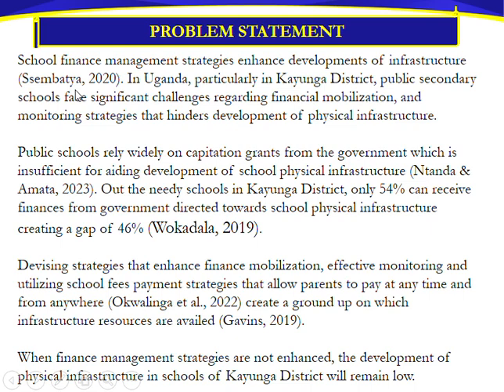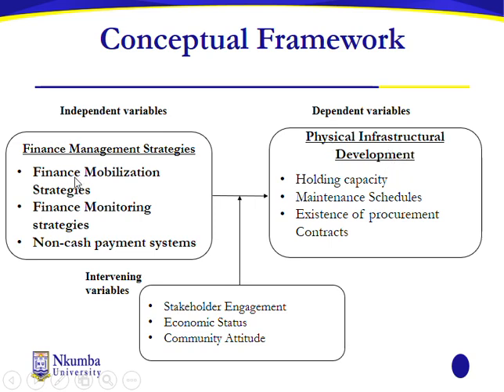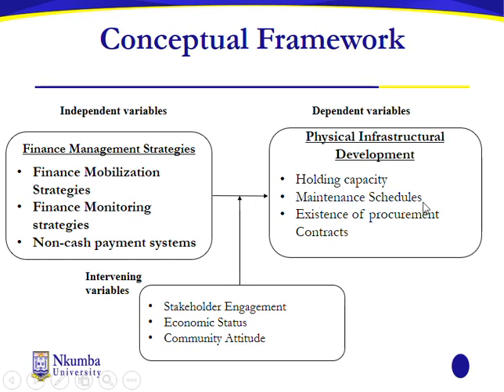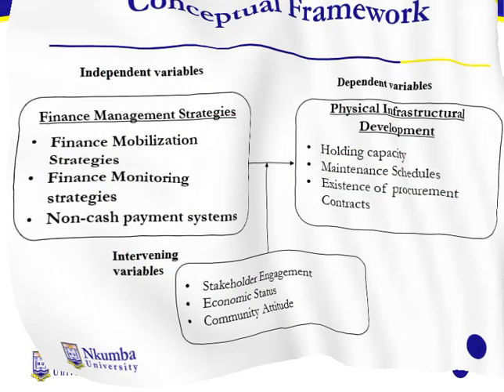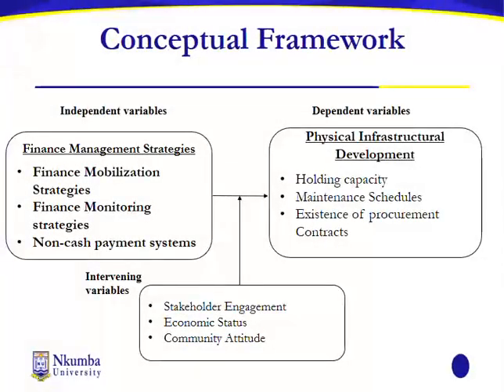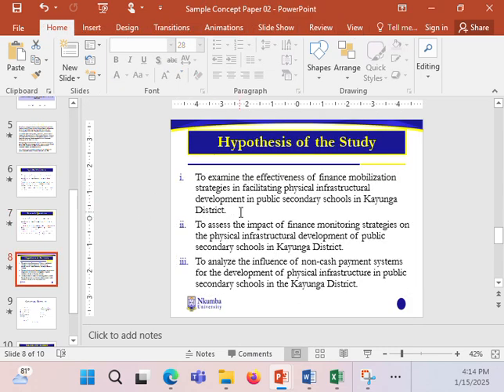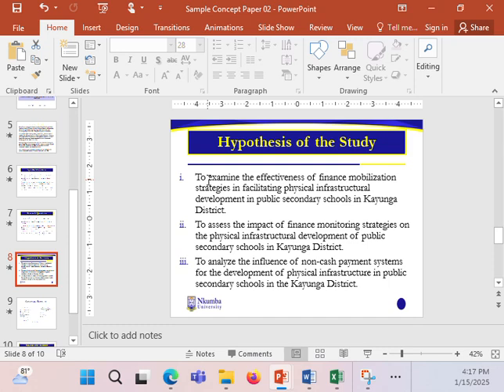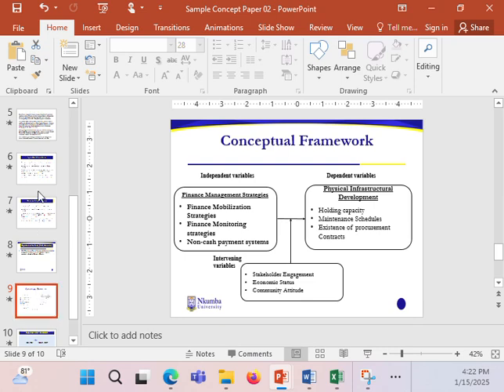Research Methods Feb 2025 Developing a Brief Concept Paper